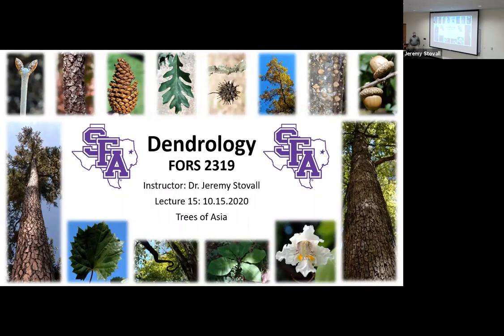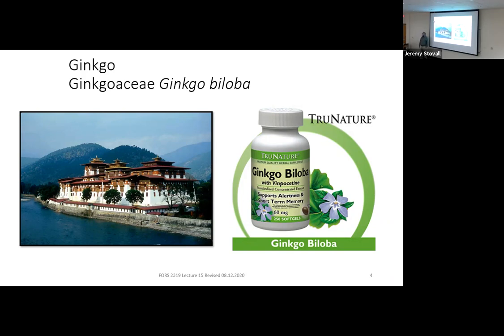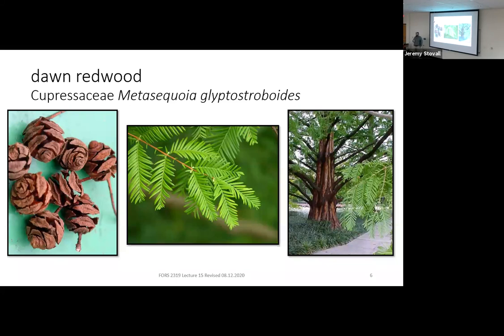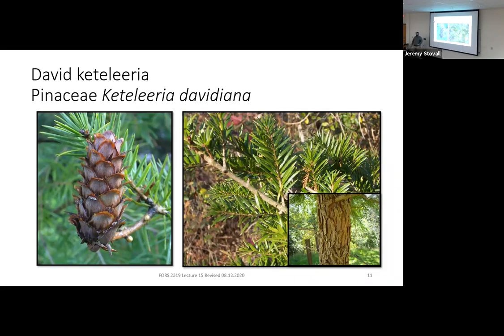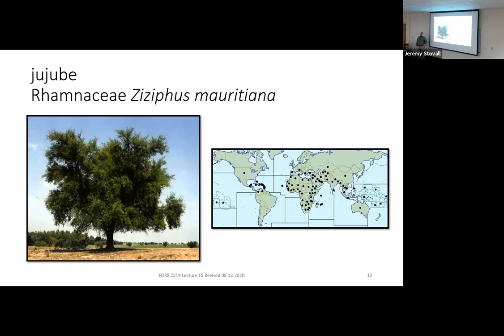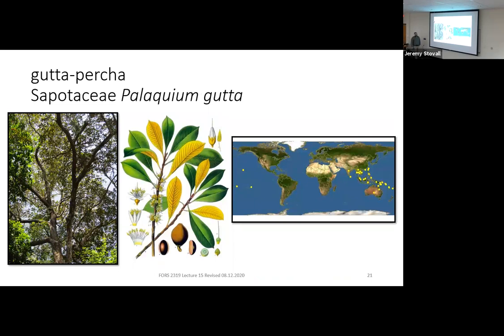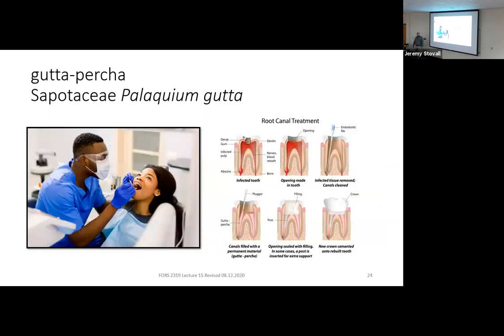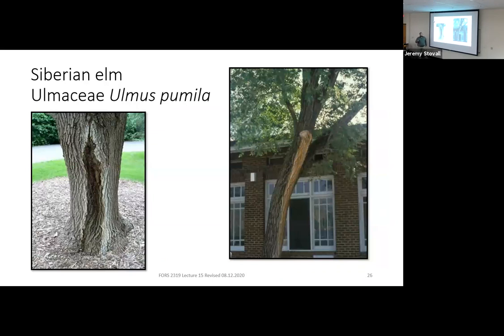Trees of Asia - SFA Dendrology Lecture (FORS 2319)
This lecture is part of the sophomore level dendrology course at Stephen F. Austin State University, in the Arthur Temple College of Forestry and Agriculture. More than a dozen interesting trees found in Asia are described by Dr. Jeremy Stovall, Professor of Silviculture.